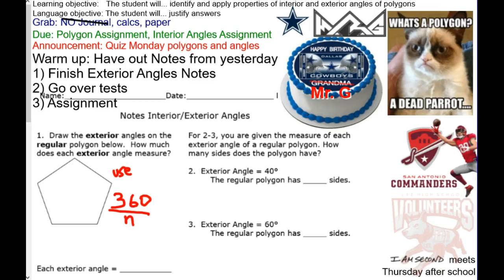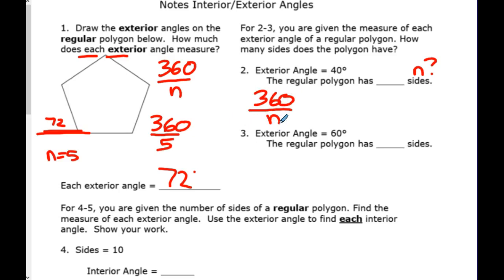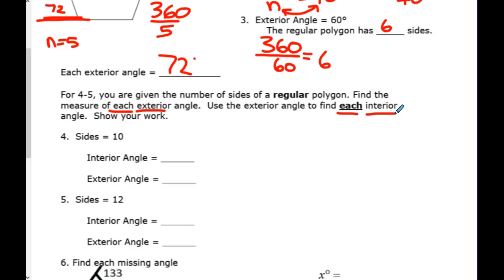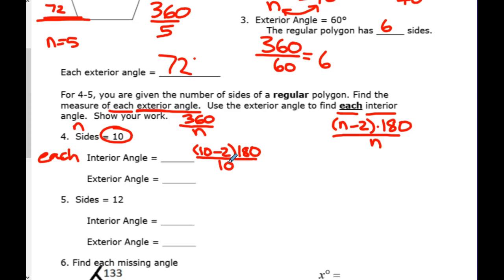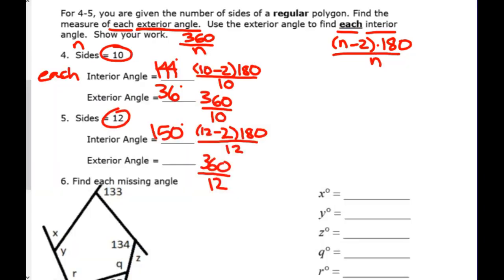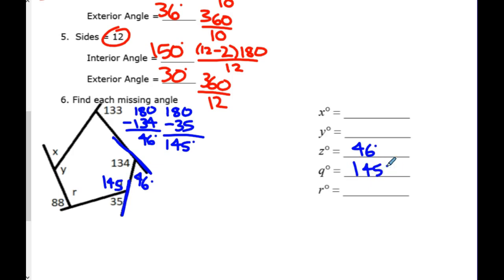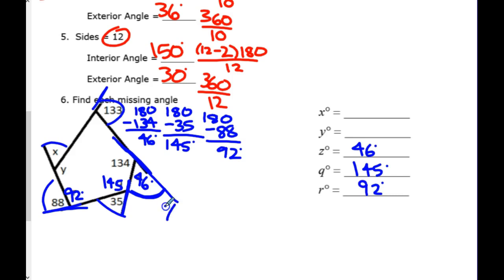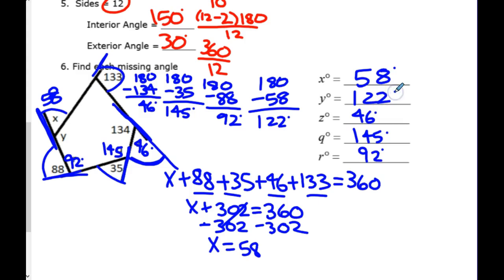2/6/19 Notes Exterior Angles of Polygons pt 2